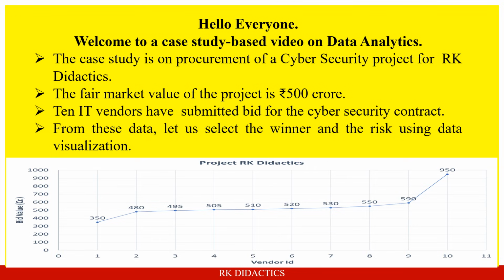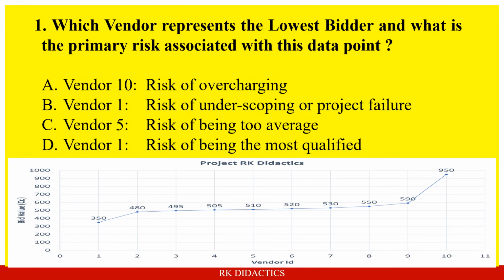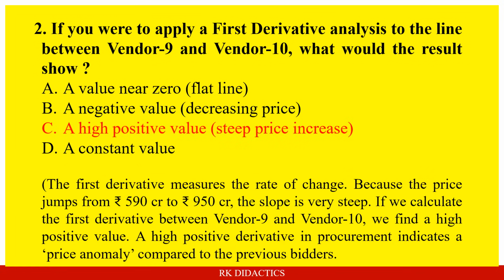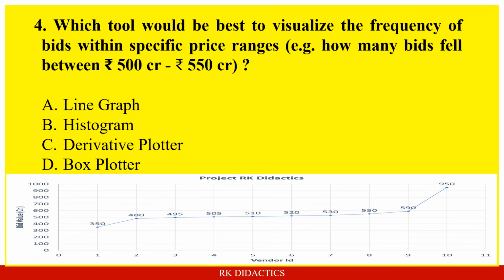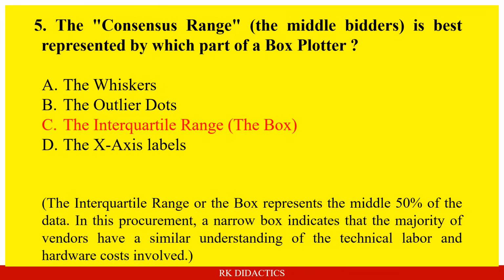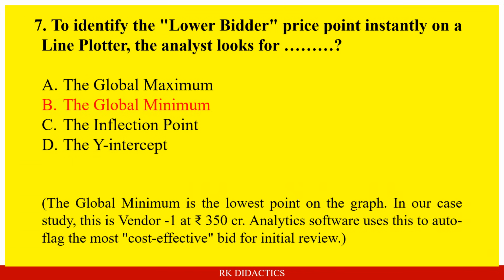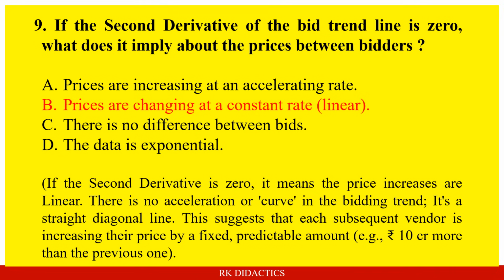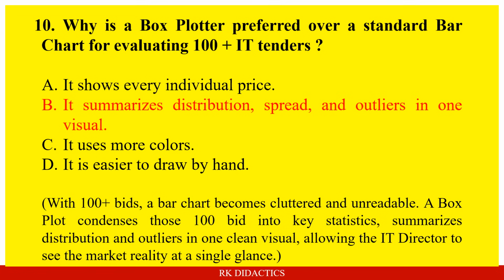Data Analytics, Part-4 Case Study Based MCQs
data analytics
# caat
computer assisted audit techniques
audit data analysis
data analysis in auditing
forensic accounting
audit software
data mining
audit procedures
financial data analysis
audit automation
internal controls
data visualization
audit technology
The explanation made in the  video, is only for  academic or examination purposes. It should not be referred for any other purposes. Any subsequent updation /correction for the video will be notified here. Money Value mentioned in the videos changes from time to time. So, please be updated with recent development.
Courtesy-  Ms Nilima Mohapatra